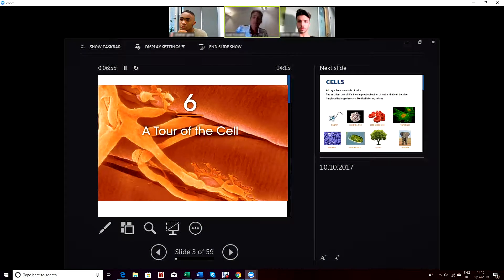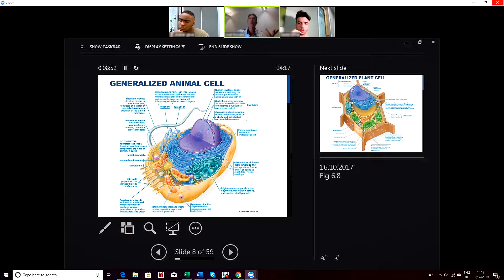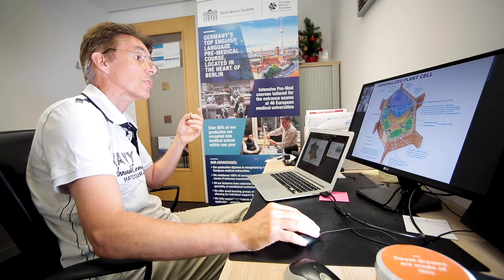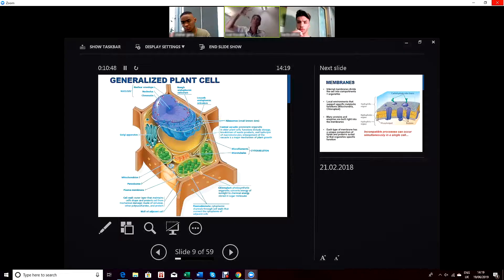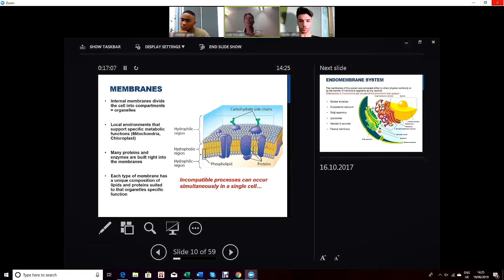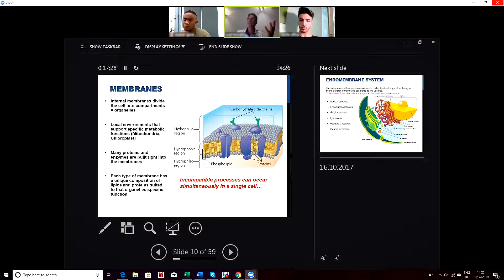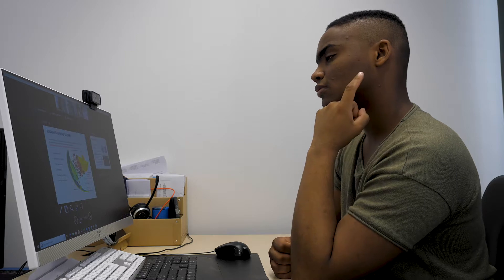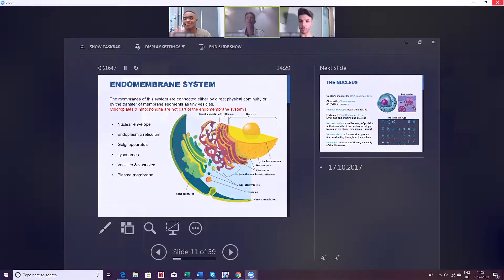Online Pre-Med course , Live lessons - Berlin Medical Academy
Want to study medicine in Europe ?  Prepare for EU medical university entrance exams with Berlin Medical Academy's Pre-Med Course, from the comfort of your own home